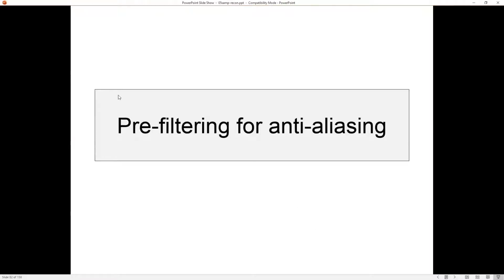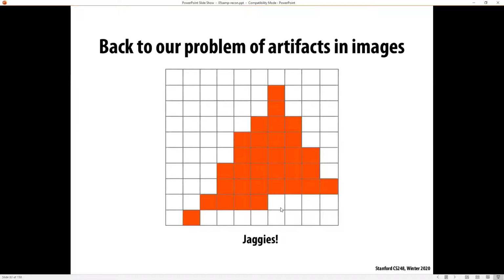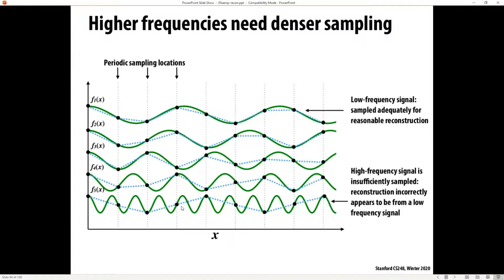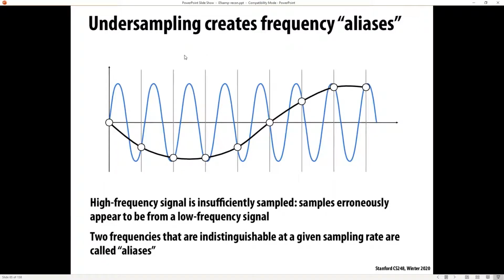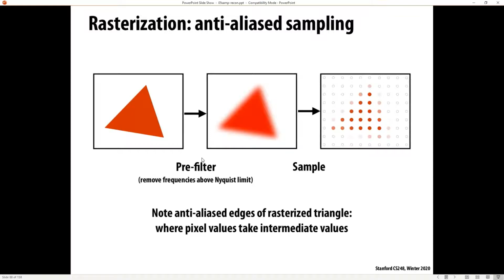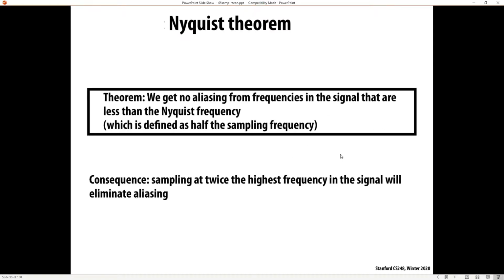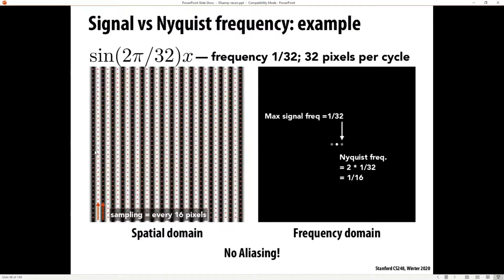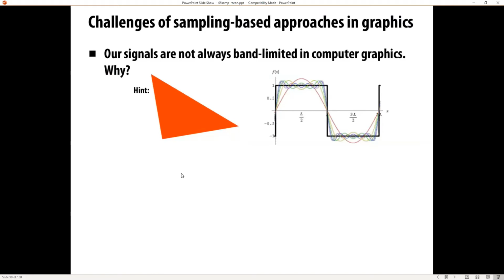Pre filtering for anti aliasing